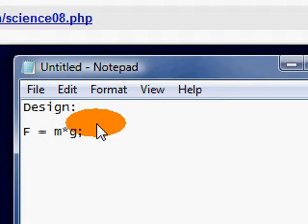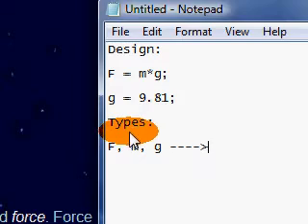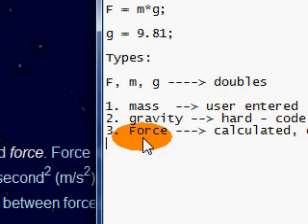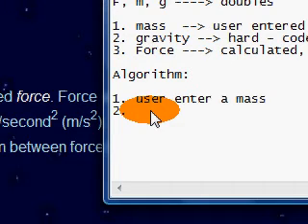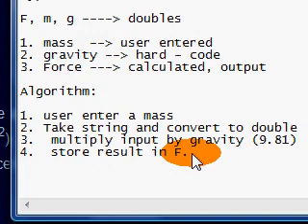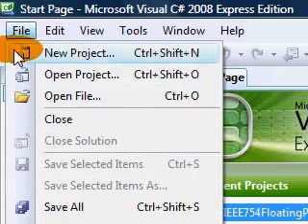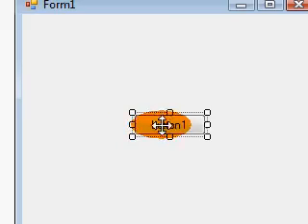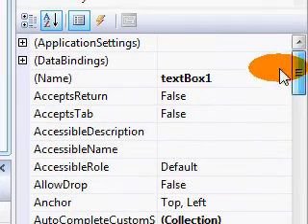Tutorial 1 Part 1/3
First part of three part video tutorial on how to write a very simple C# assignment for 1d04.